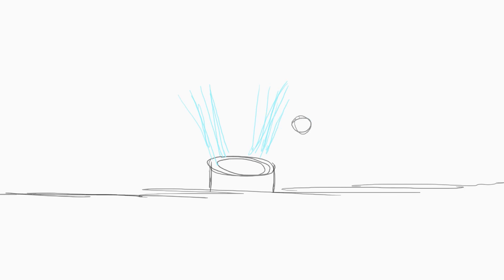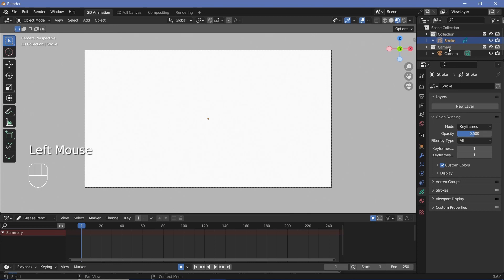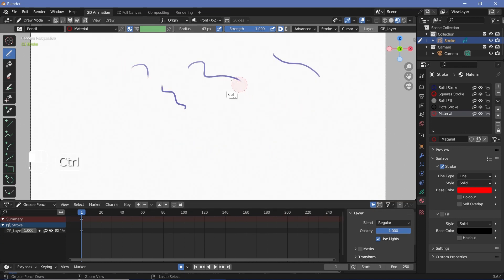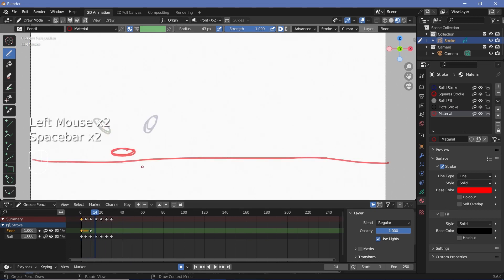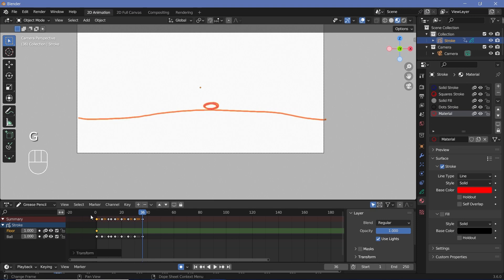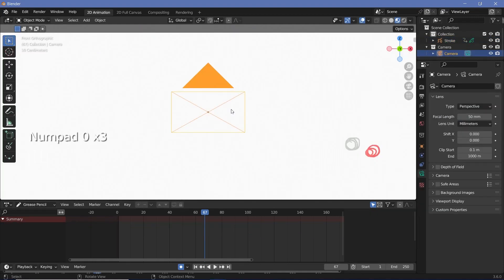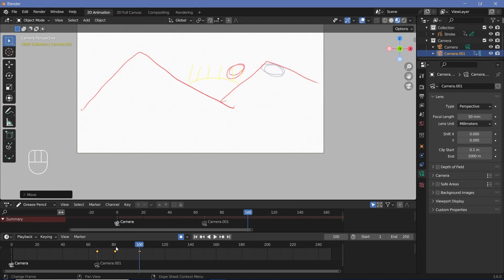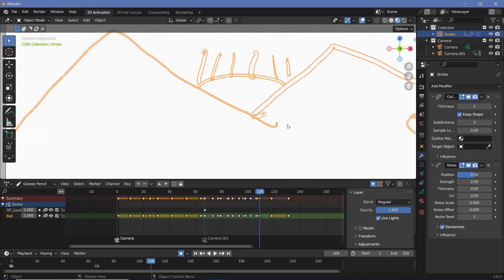An absolute MUST before you start your Short Film - Blender Tutorial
A majority of short films that start off, never see the light of completion. Whether it's due to time crunches or a general realization of certain issues down the line.

A lot of these can be eliminated by creating a base story board and it makes everything a lot clearer in your own head so that you can process all the ideas right at the start.

Even if you are creating short animations for clients, having a story board will always make the entire interaction better as both you and your client will know exactly what is to be delivered and the client can ask for base changes long before you fix everything up in the animation.

Time-Stamps:

0:00 Intro
0:22 The Story Boarding Set Up
2:43 Understanding Layers
4:26 Editing Strokes
5:50 Creating Multiple Scenes
6:42 Creating Multiple Camera Scenes
8:40 Thoughts on this Technique
9:04 Fixing Pace and Timing
9:35 Modifiers and Effects
9:55 Outro

External Assets:

Nil/-